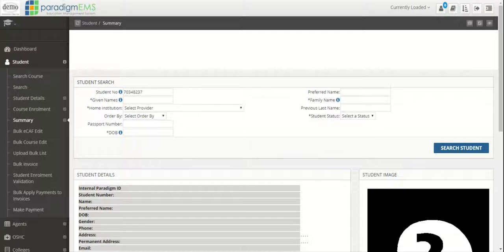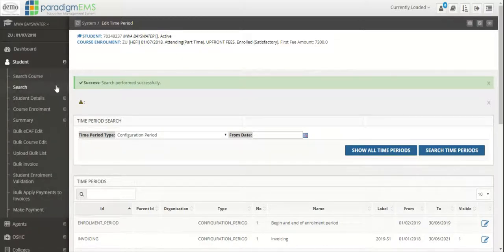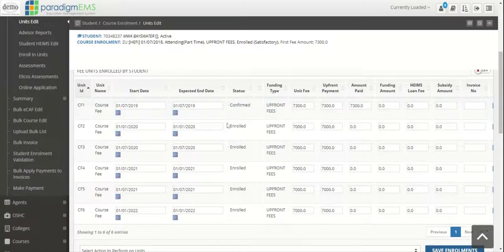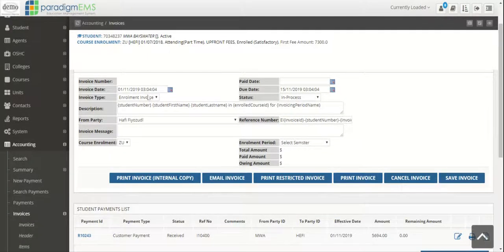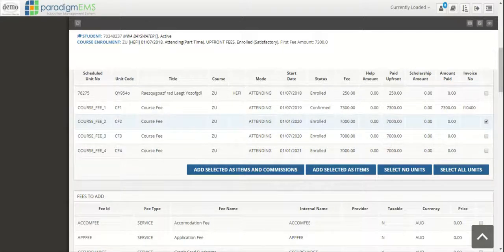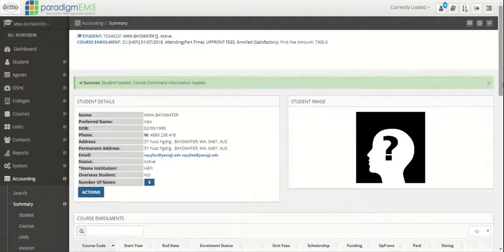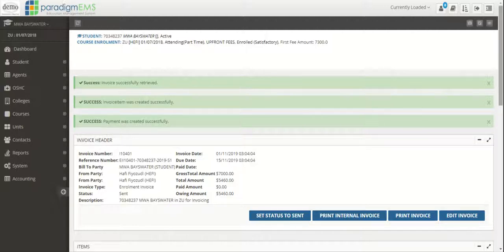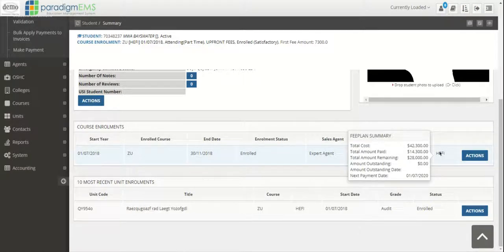Create an Invoice with Net Payment(Agent)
This video describes receiving a net payment from a agent and how to pay off a course fee unit enrolment.